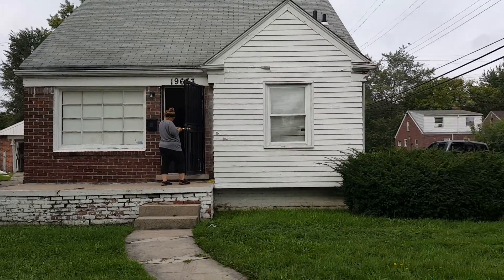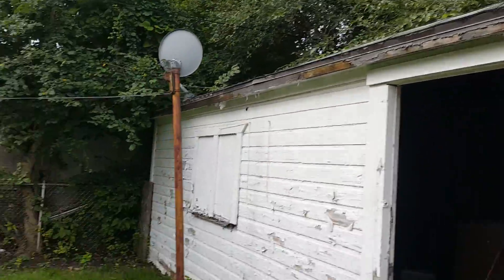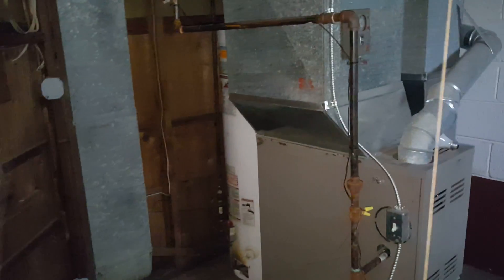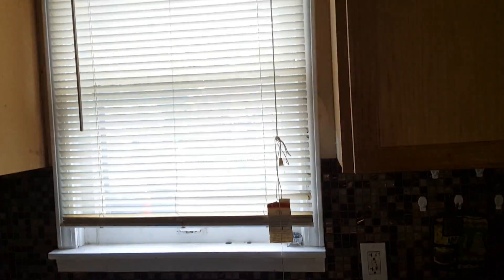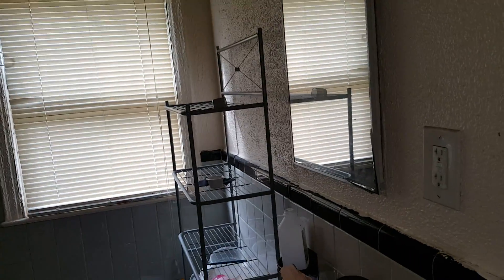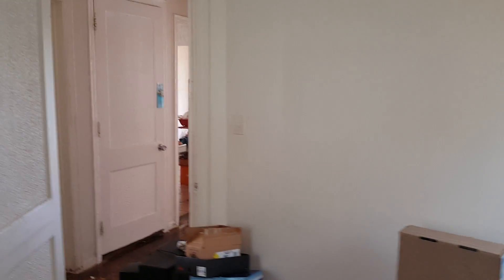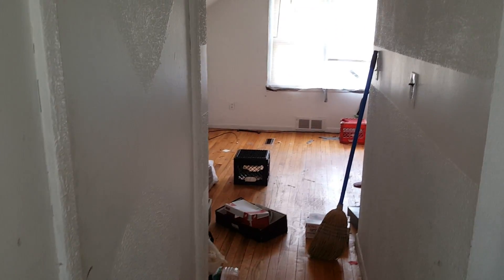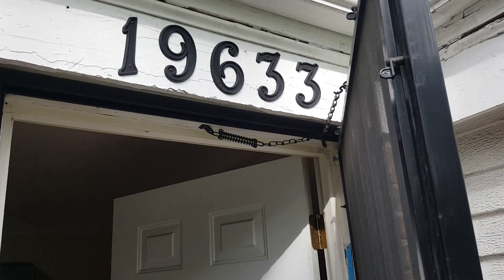19633 Barlow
19633 Barlow